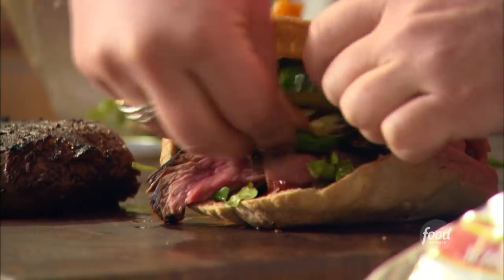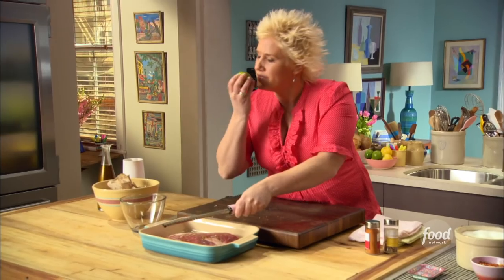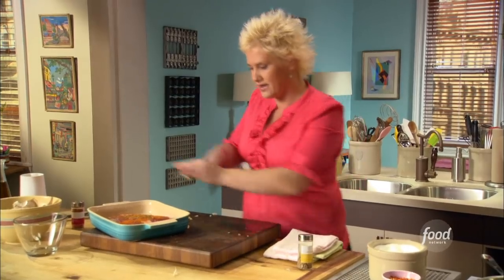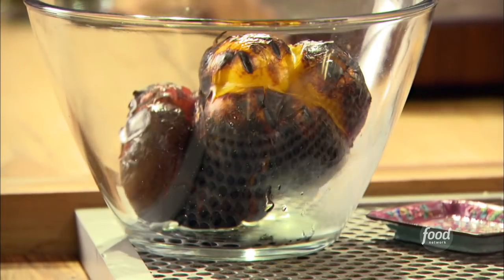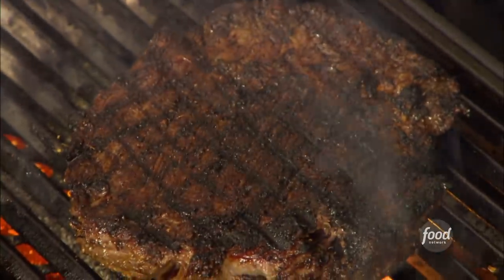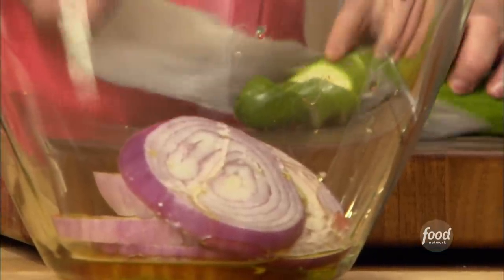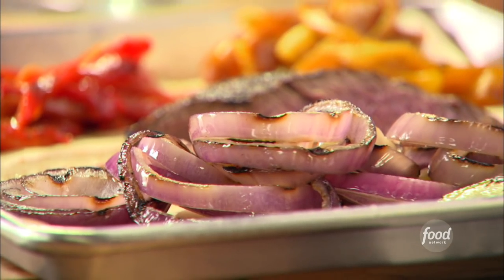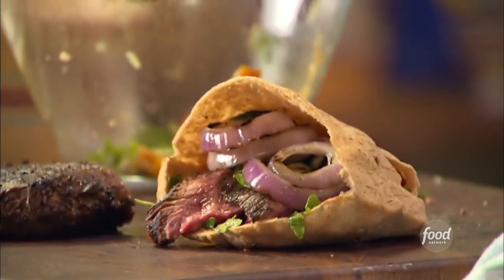Anne's Flank Steak and Grilled Veggie Pita | Secrets of a Restaurant Chef | Food Network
Anne loads up pita bread with marinated steak, roasted bell peppers and grilled zucchini and onions

Flank Steak and Grilled Veggie Pita
RECIPE COURTESY OF ANNE BURRELL
Level: Intermediate
Total: 3 hr 50 min
Prep: 35 min
Inactive: 2 hr 35 min
Cook: 40 min
Yield: 4 servings

Ingredients

2 garlic cloves, smashed and finely chopped
2 teaspoons coriander, toasted and ground
Pinch cayenne pepper
1 lime, zested and juiced
Kosher salt
Extra-virgin olive oil
1 flank steak, trimmed of excess fat
2 red or yellow bell peppers (or one of each)
1 large zucchini or 2 small, 1/2-inch slices on the bias
1 large red onion, cut into 1/2-inch rounds
2 cups washed baby arugula
1/4 pound shaved Parmigiano
Balsamic vinegar
4 whole-wheat pita pockets

Directions

Combine the garlic, coriander, cayenne, lime and pinch of salt with enough olive oil to make a loose paste. Coat the flank steak, cover with plastic wrap and let marinate up to 2 hours at room temperature or overnight in the refrigerator.

Preheat the grill.

Grill the peppers on all sides until they are BLACK! Remove them from the grill and place them in a bowl covered with plastic wrap. Let them sit for 15 to 20 minutes, remove the plastic and let the peppers cool. Remove all of the black char, stems and seeds. Cut the peppers into 1/2-inch strips and reserve.

Remove the steak from the marinade. Place on preheated grill and cook to desired doneness, about 6 to 7 minutes on each side for medium-rare. Remove from the grill to a cutting board and let rest for 10 to 15 minutes before slicing.

While the steak is grilling, toss the zucchini and onions with olive oil and salt. Grill the zucchini and onions on both sides until they are charred and soft, about 4 to 5 minutes on each side. Remove from the grill and reserve.

To assemble the sandwich:
Slice the flank steak very thin on the bias, make very wide, very thin slices. Cut on a severe angle.
In a large bowl, toss the arugula with the Parmigiano and the peppers and dress generously with balsamic, olive oil and salt. Cut 1 edge off the pita and carefully open it. Lay the arugula, Parmigiano and pepper mixture in the pita, followed by the steak and a layer of zucchini and onions. Close the pita and give a little press to secure. Repeat with remaining pitas. Serve right away or wrap in aluminum foil to take with you for lunch. Oh baby...what a pita!